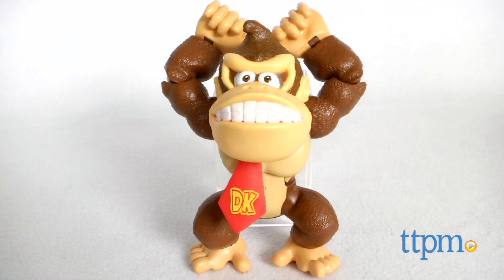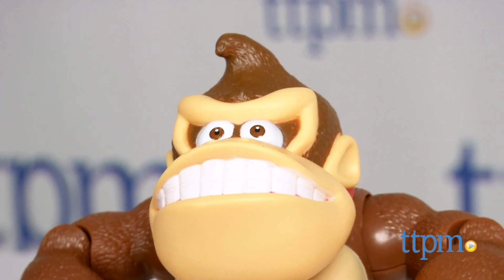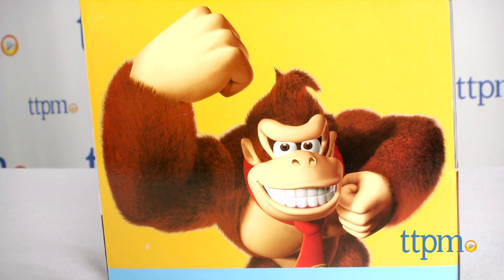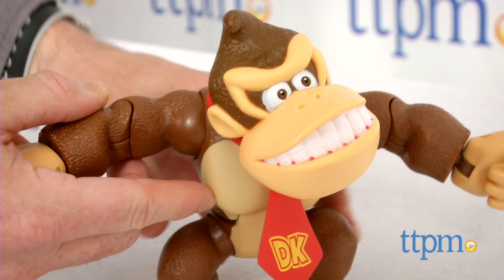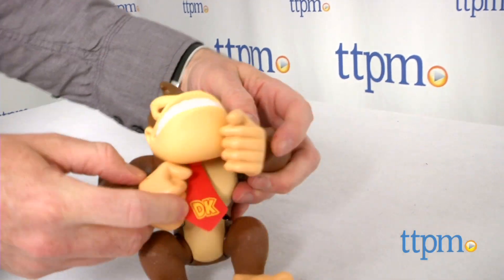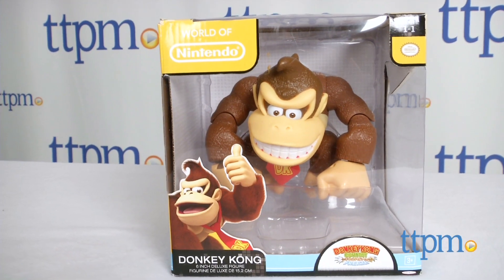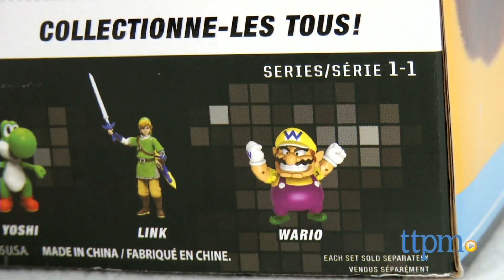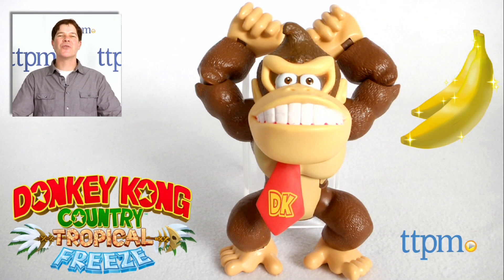Nintendo Donkey Kong 6 Inch Deluxe Figure from Jakks Pacific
Nintendo's Donkey Kong from Donkey Kong Country joins Jakks World of Nintendo 6-inch figure collection. For full review and shopping info

Product Info:
Donkey Kong 6-inch Figure from Jakks Pacific is a detailed figure based on the Donkey Kong character in the Nintendo game, Donkey Kong Country: Tropical Freeze.